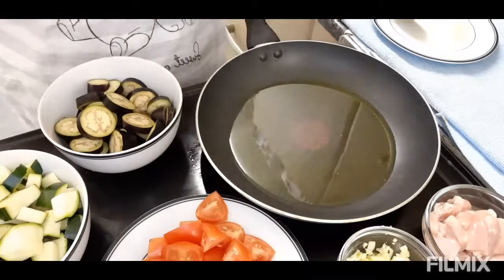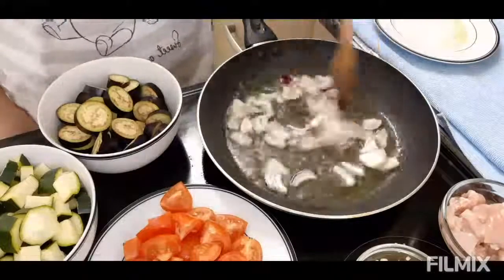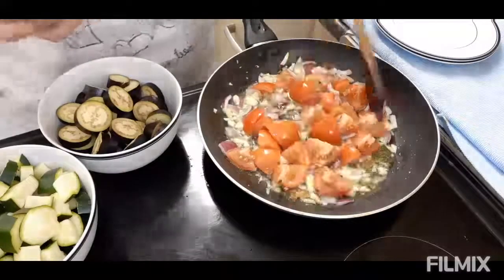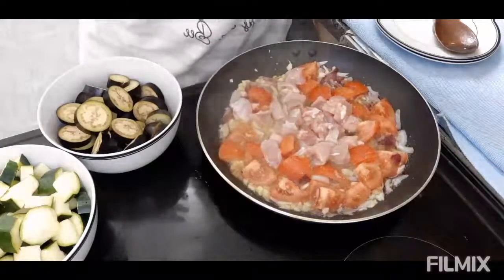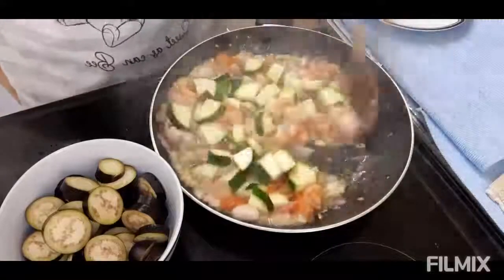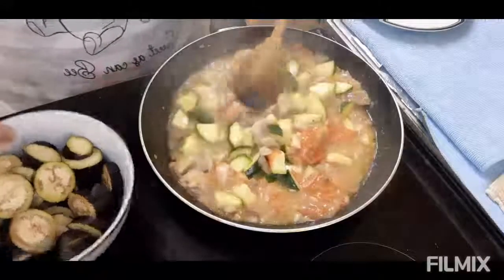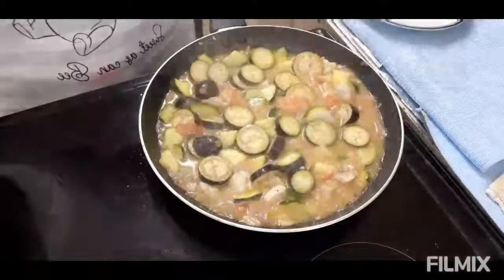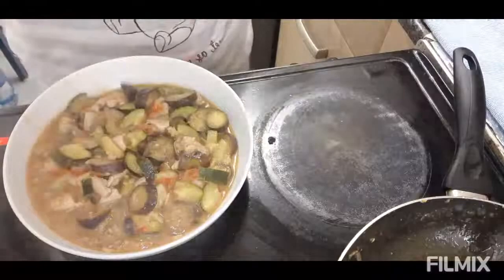Courgette With Eggplant / Simple Dish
courgette
eggplant
tomato
chicken
onion
garlic
salt
pepper